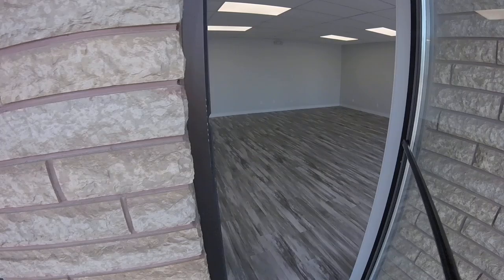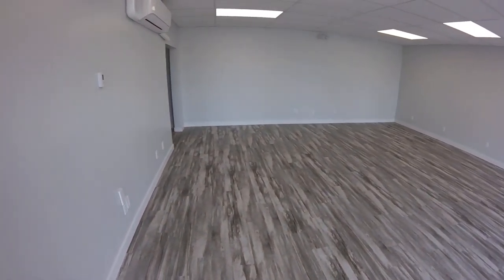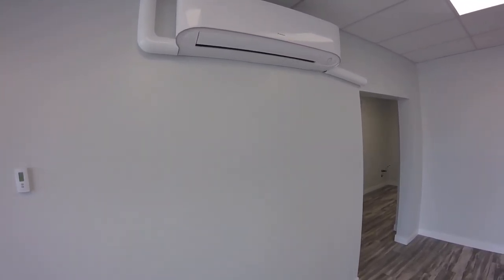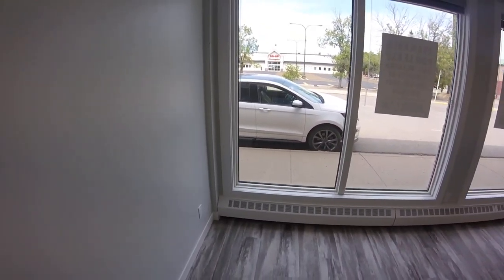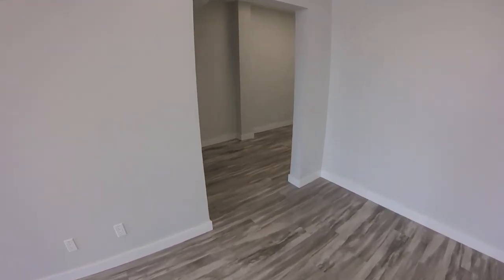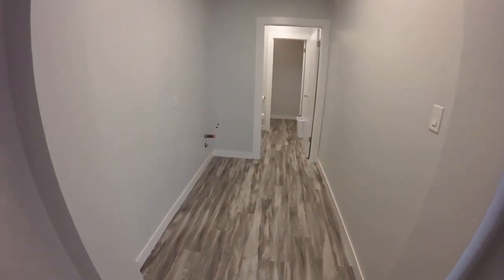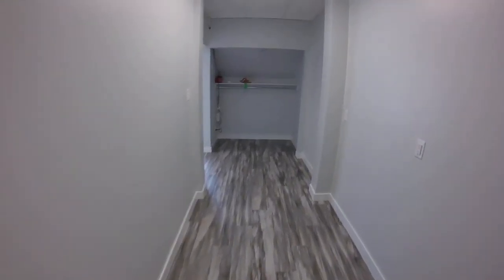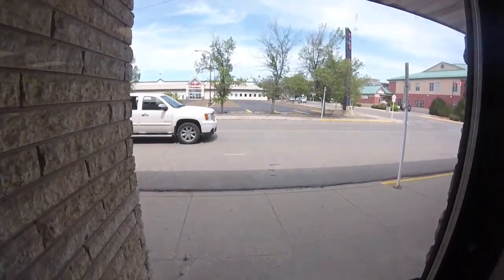Commercial Space for Lease in Downtown Weyburn!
Located in an excellent spot downtown on Coteau Ave, this space has been completely renovated to a blank slate for whatever your business may be. Perfect for a small office or shop. Large front windows give you great exposure to foot traffic and advertising. The space includes new flooring, trim, paint, a/c wall unit, LED lighting, bathroom vanity/toilet and more.